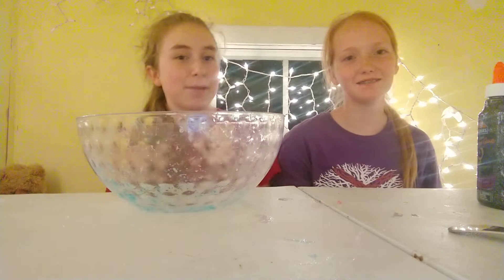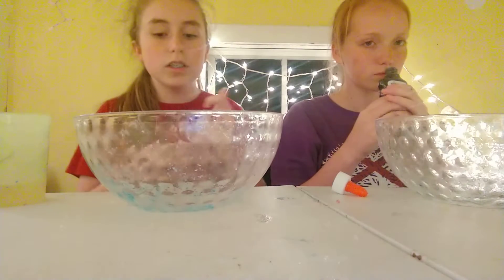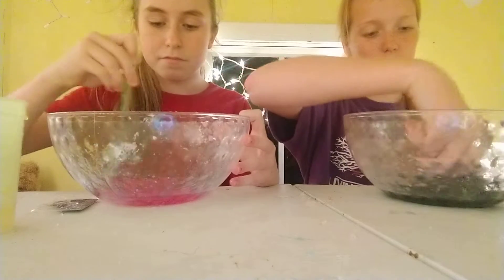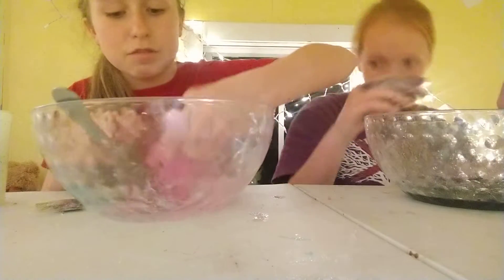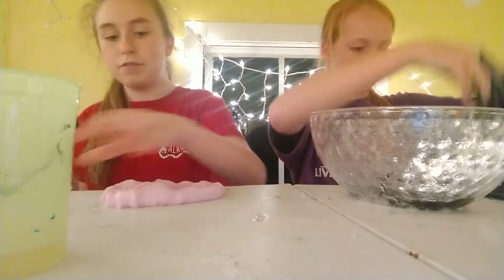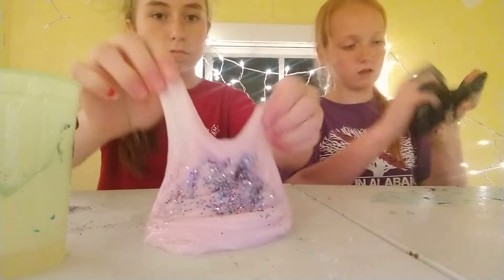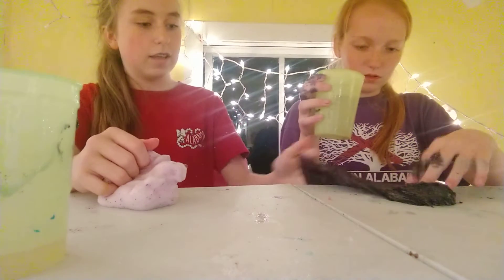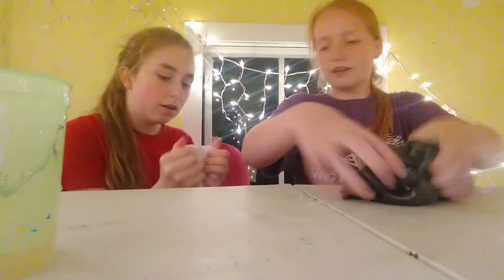Making slime!🤩💚 With our favorite colors